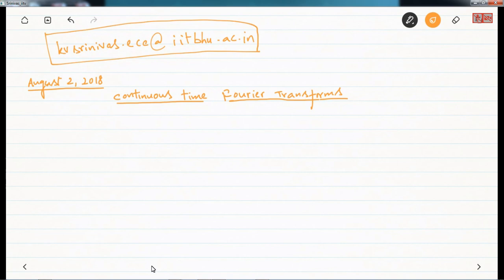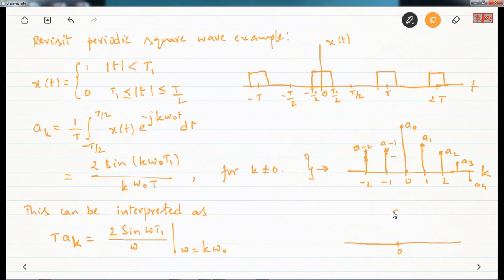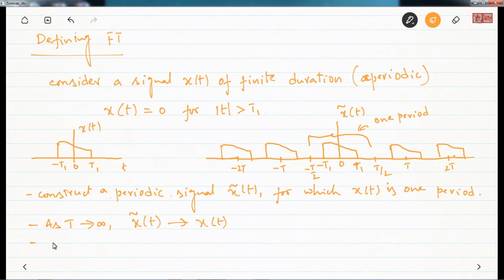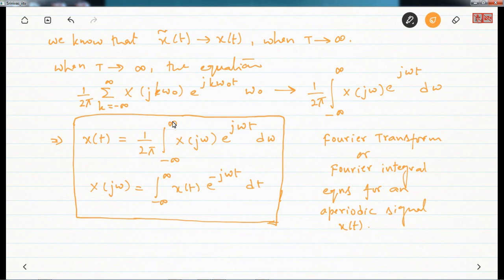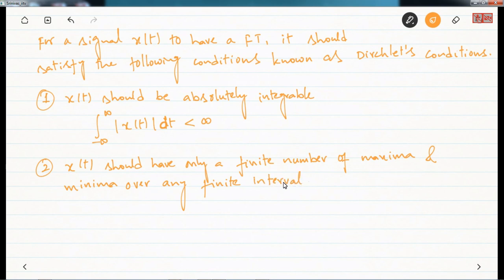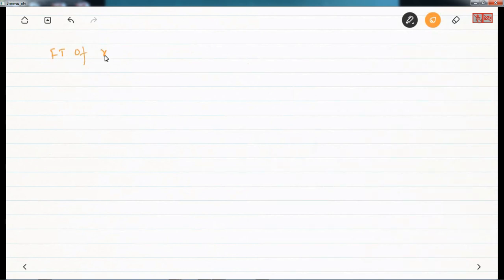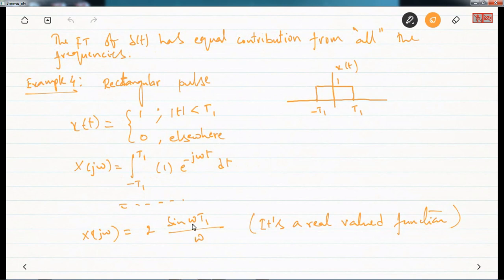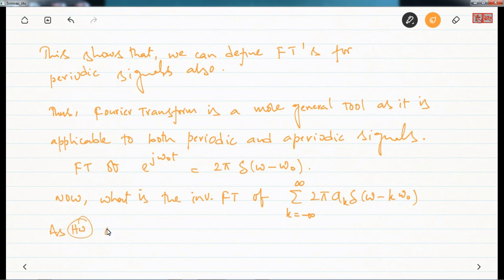Signals & Systems 02-8-2018